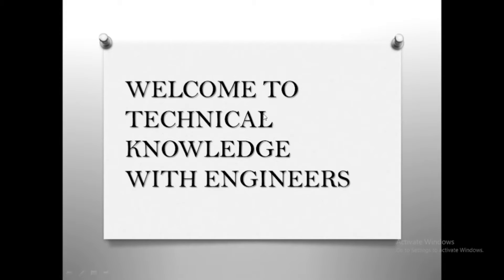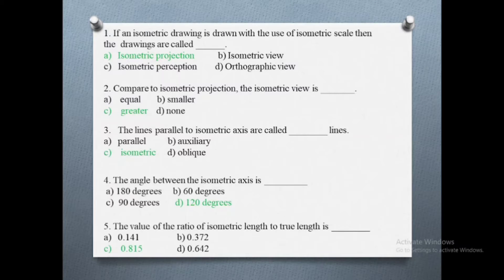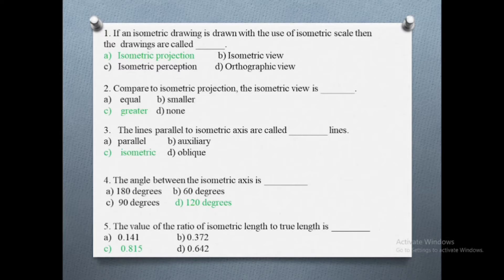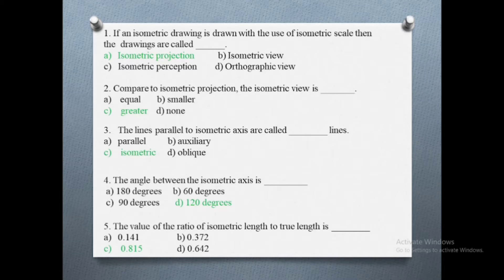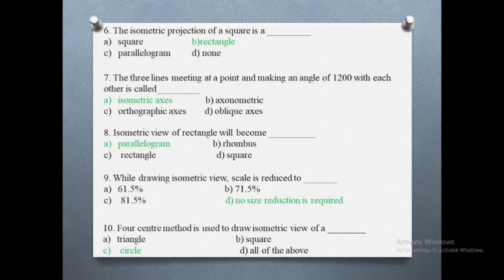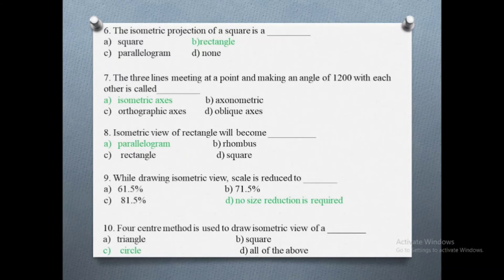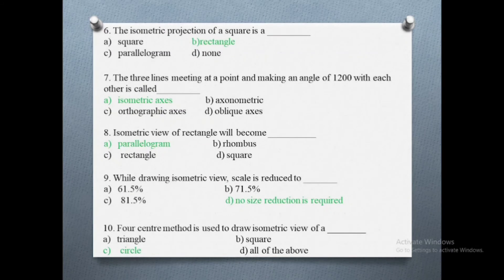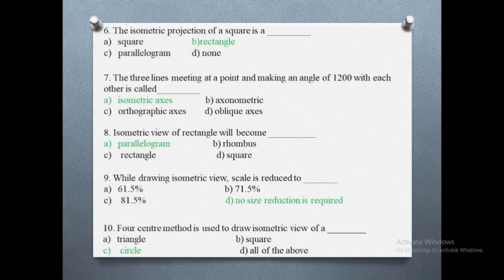Engineering graphics | Section & Development of surfaces of solids | Unit-VI | Important MCQs